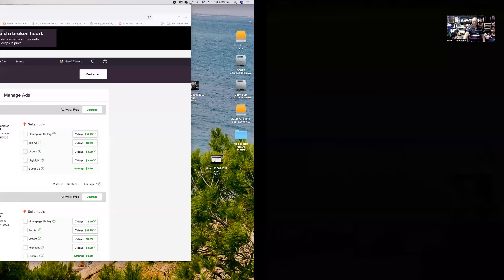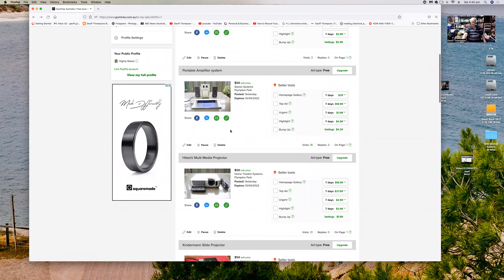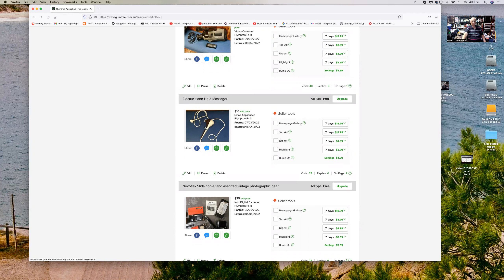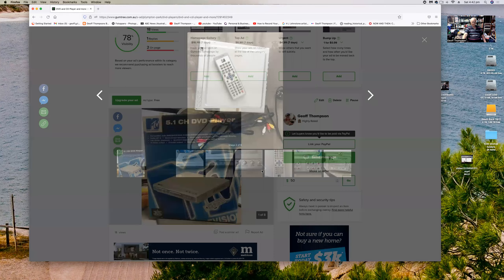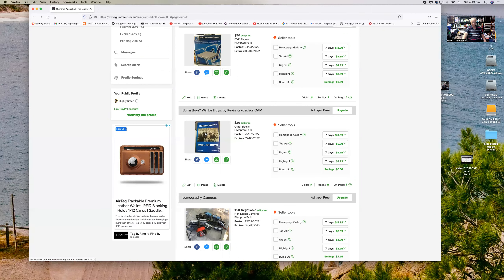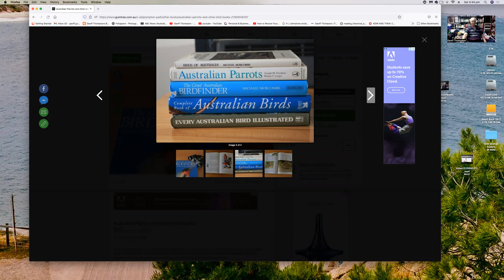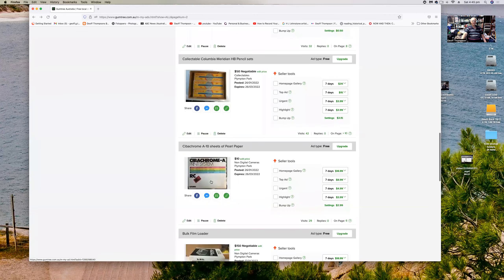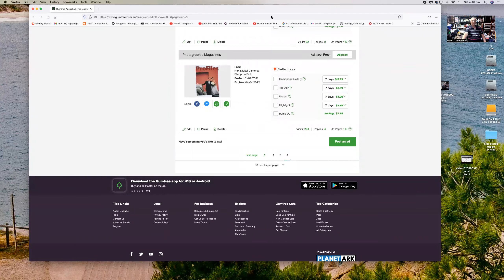What I am currently selling on Gum Tree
For many years I have sold a variety of things on Australia's Gum Tree marketplace.Cameras,books,furniture,electronic equipment,appliances etc. Here is a glimpse of what I currently have for sale.I will also post this on my blog called "Geoff's Trading Post". That will give you an idea of some of the things I have sold and might be selling.
I have since sold the digital projector to a young man who is studying art and he is using it to create art.